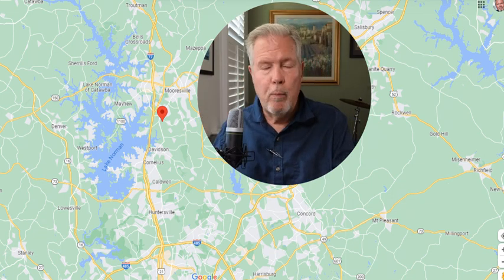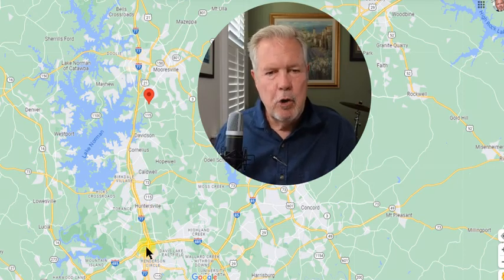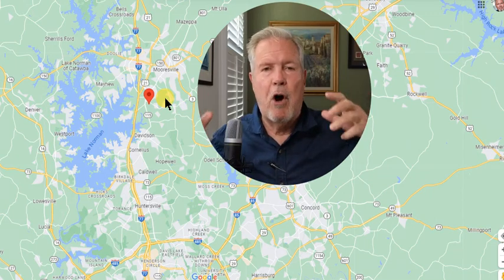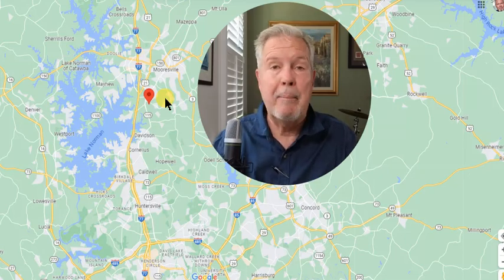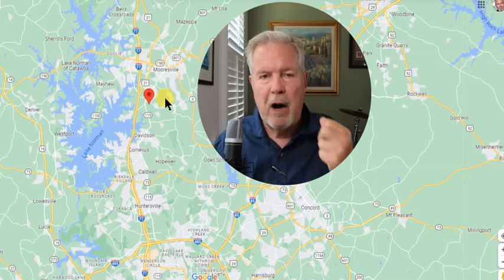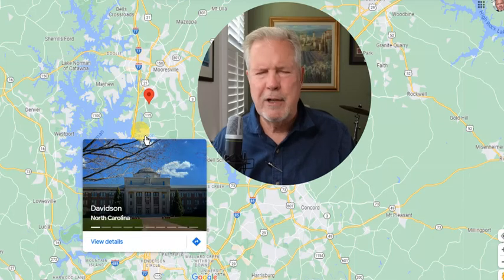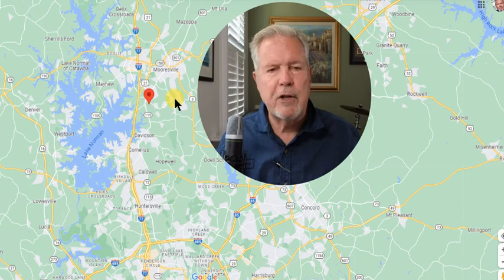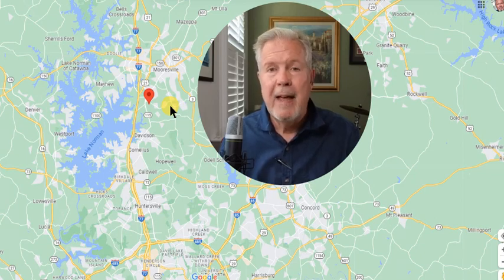New Homes with No HOA near Charlotte [Mooresville NC]